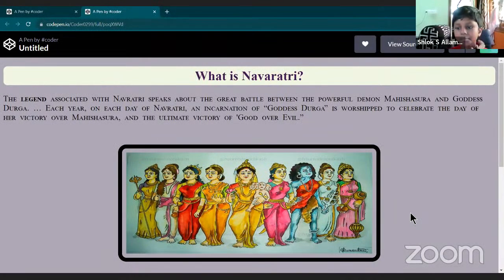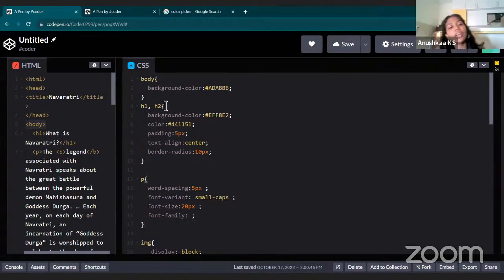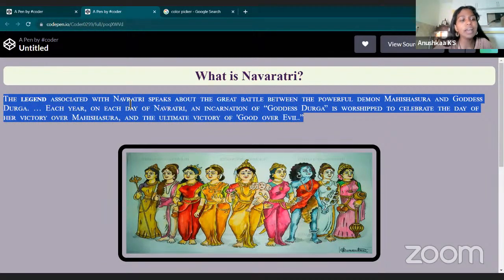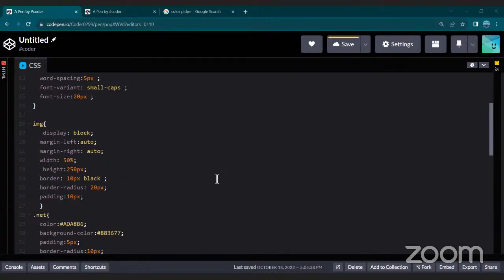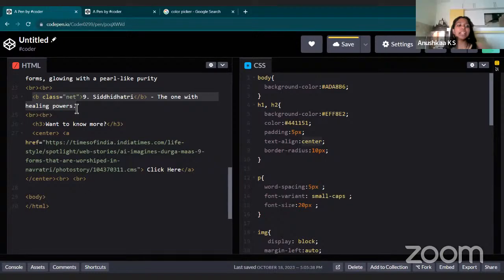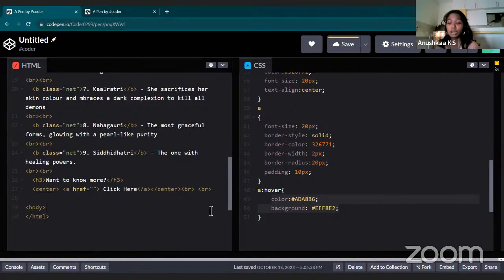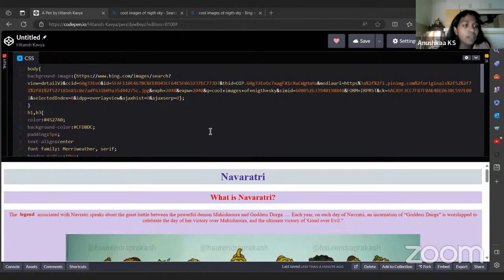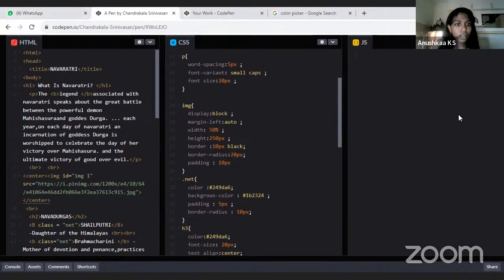Prajna yelahanka vibhag